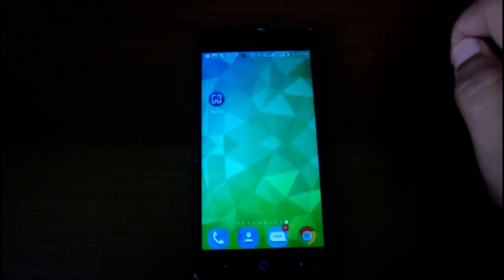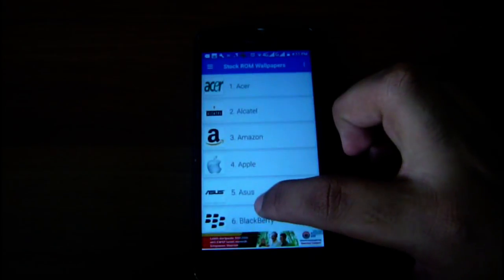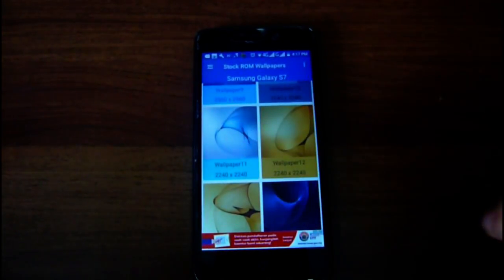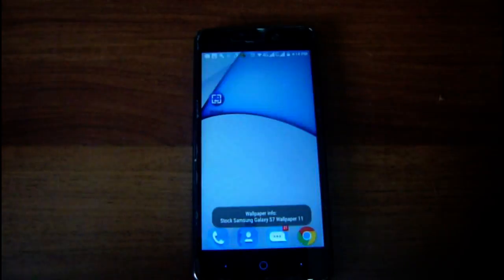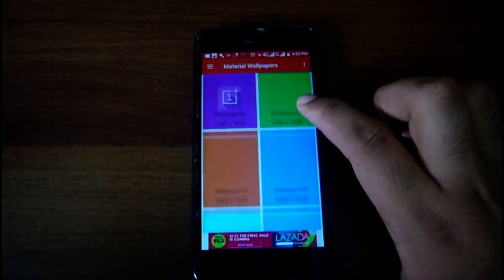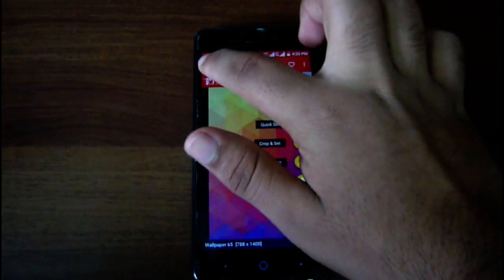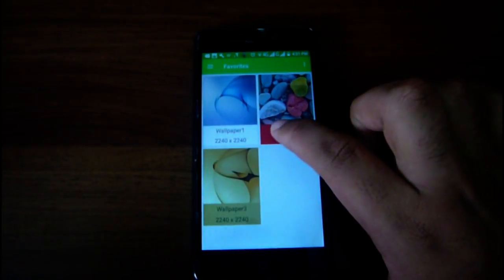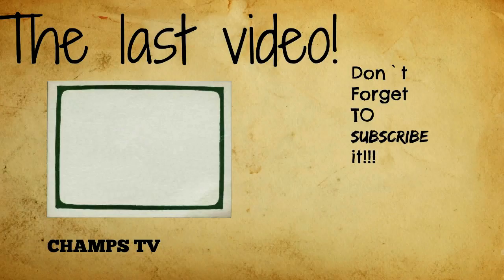Walloid: HD stock wallpaper| App Review| Champs TV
In this video, i did review of an app named walloid, it is a basically a wallpaper app you can download and use it for free.. so in this video i tell you about how to use this app so every one plzz watch this video because it will help you in using app and dont forget to like, comment, share and subscribe to my channel.. if you havent subscribe yet.. and every week i make a app review video and commet below which app review i should make and here is app

[wallloid, walloid pro apk, wallpaper apps, wallpaper spps for android ,wallpapers app 2016,wallpapers apps for ios, champs tv]